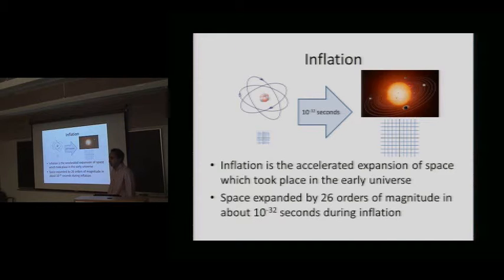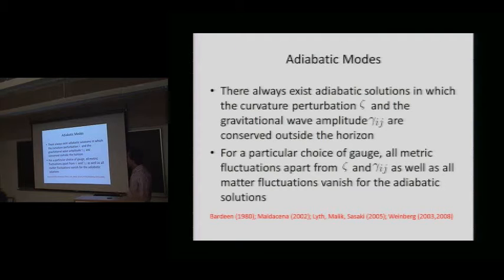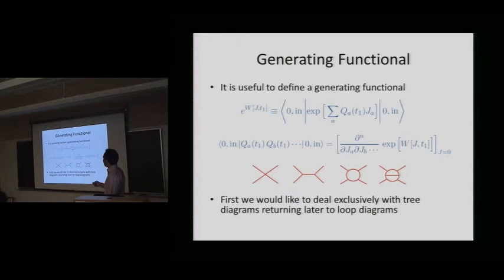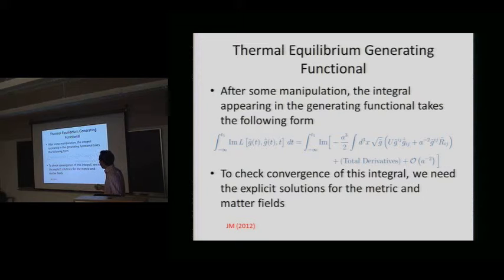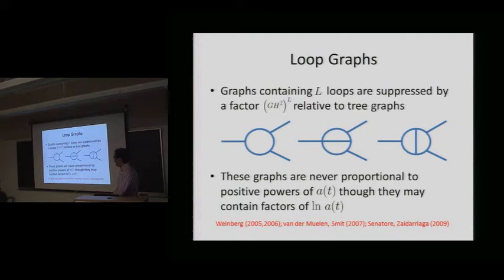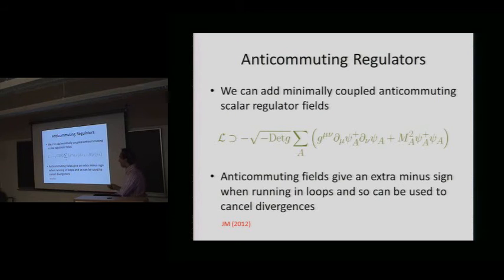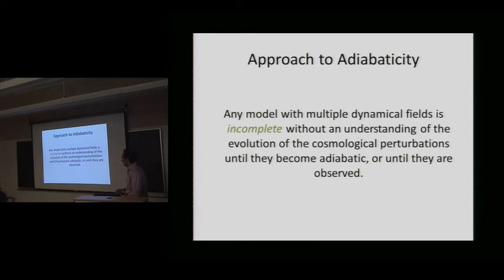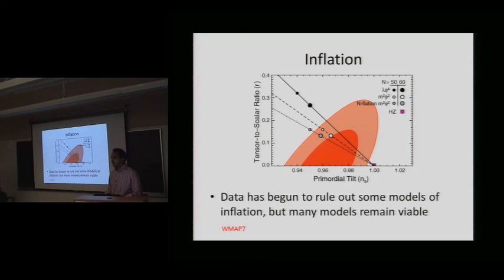CITA 448: Inflation: Connecting Theory to Observation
Title: Inflation: Connecting Theory to Observation
Speaker: Joel Meyers
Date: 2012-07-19